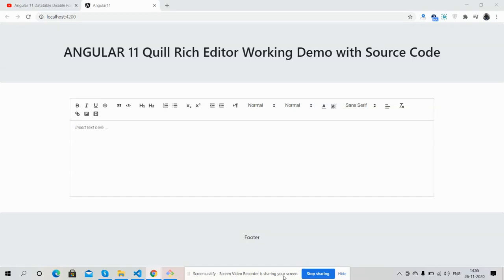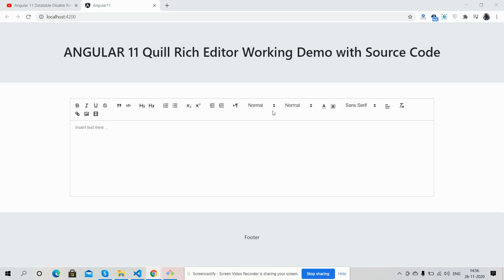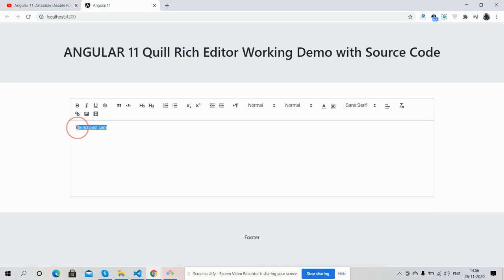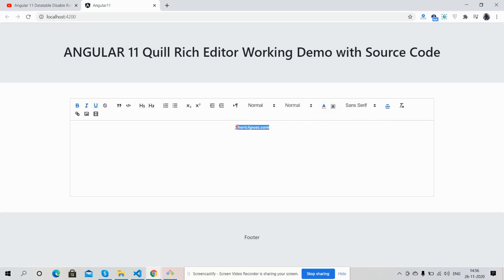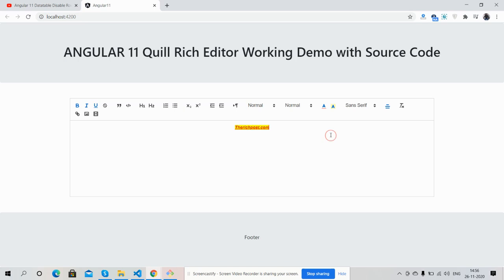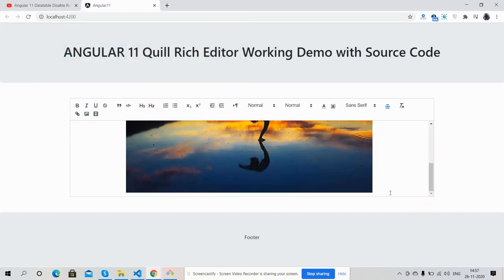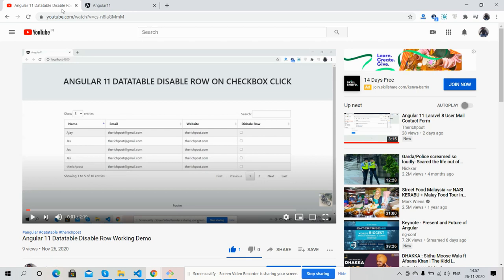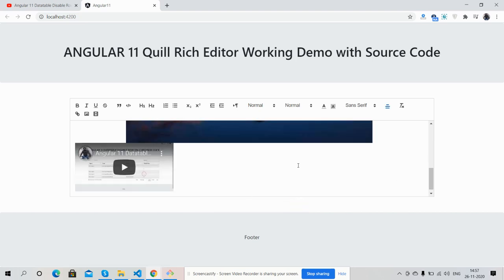Angular 11 Quill Editor Working Demo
Thanks